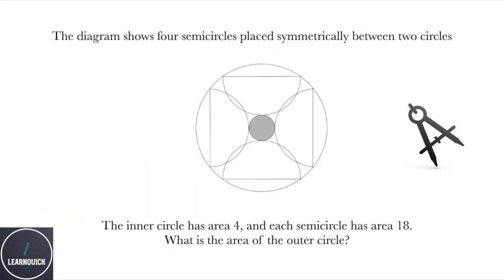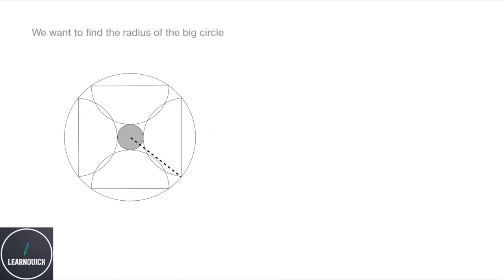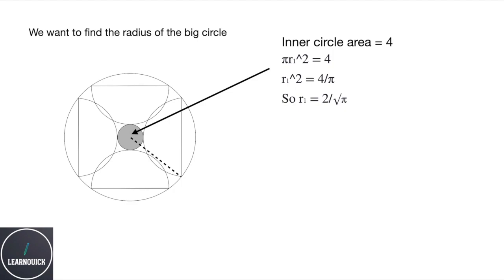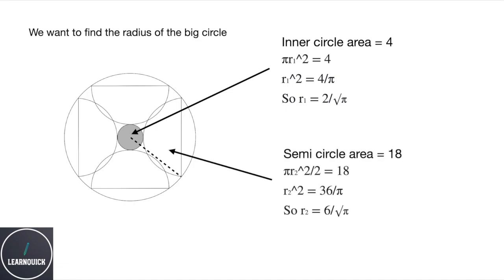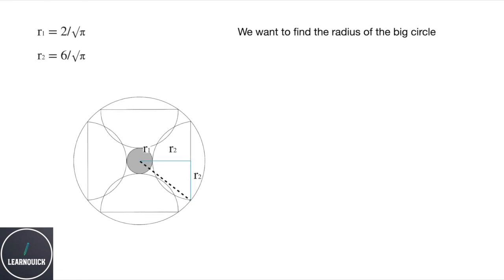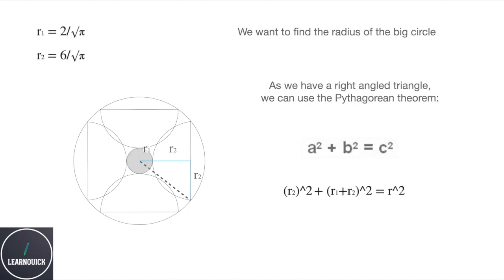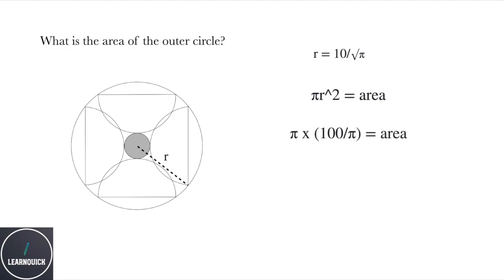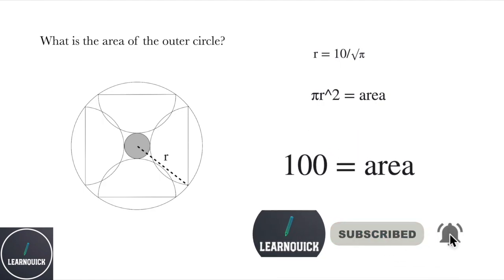What is the AREA of the outer circle?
Can you solve this geometry problem?